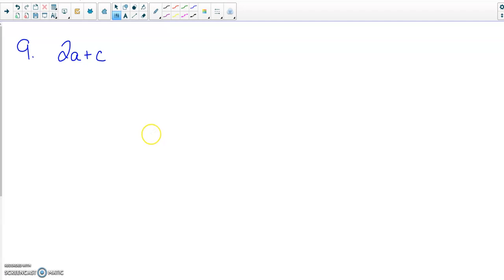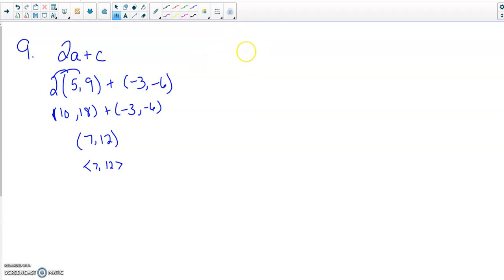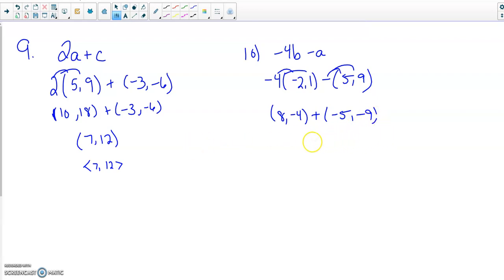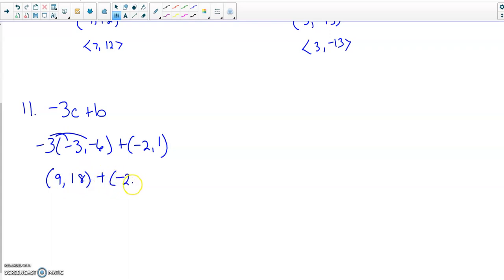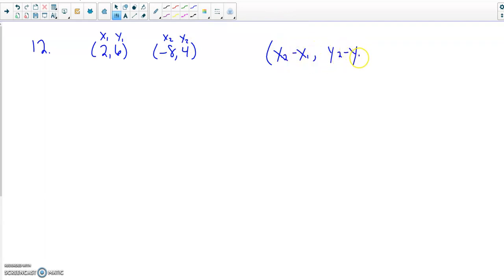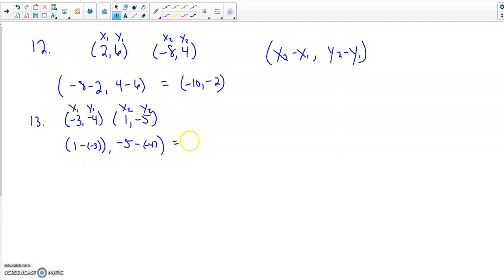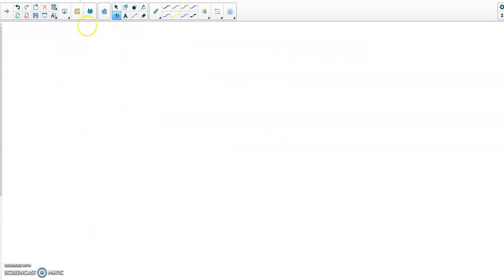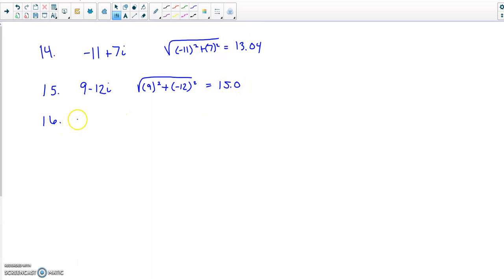Test 7 Review 9 to 16